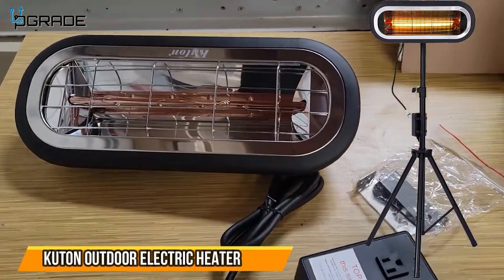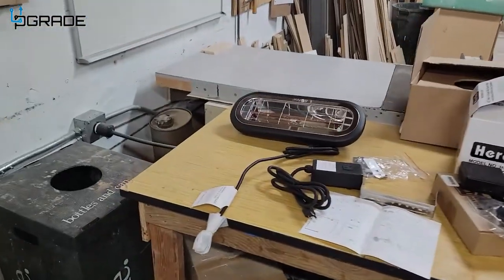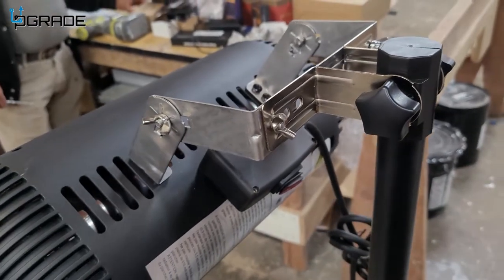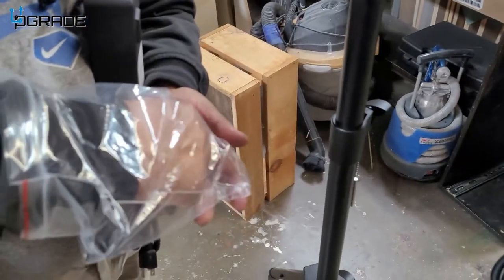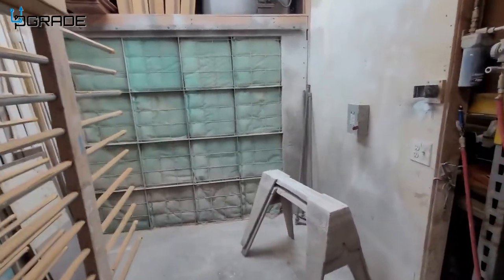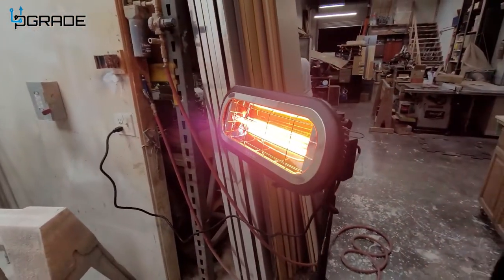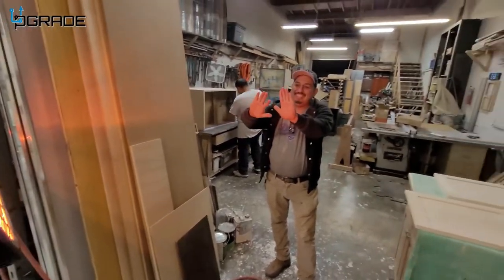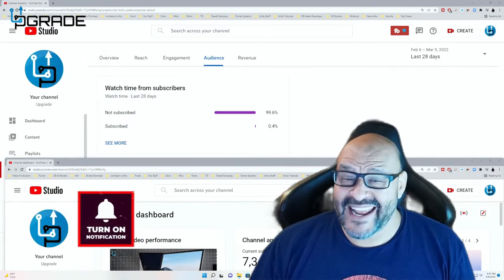KUTON Outdoor Electric Heater Upgrade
KUTON Outdoor Electric Heater, 1500W Indoor Infrared Patio Heater, Freestanding Space Heater with Telescopic Tripod, Tip-Over Protection, IP65 Waterproof For Garage Backyard, Angle Adjustable, YD-SH-B